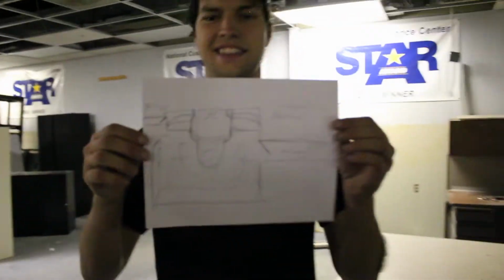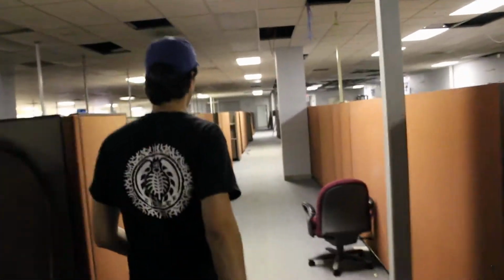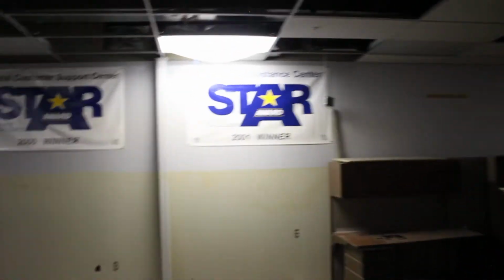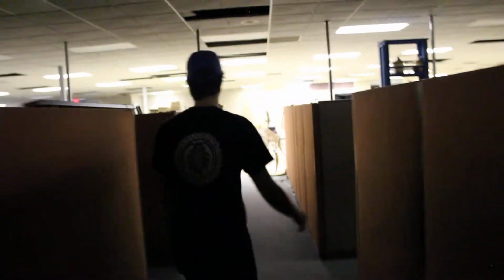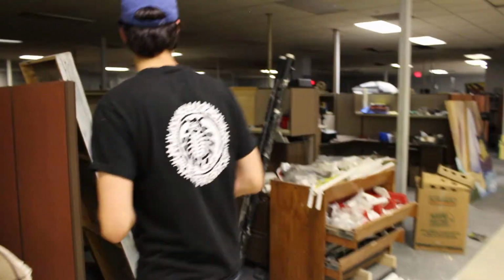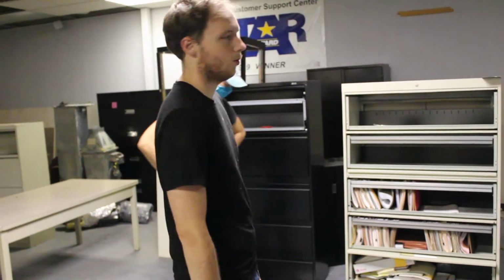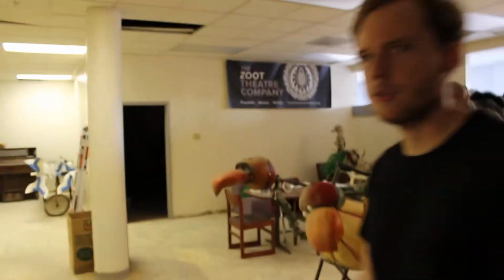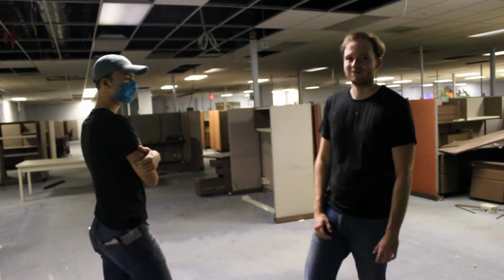Yours Truly Theater Build Pt. 1 - First Day Tour